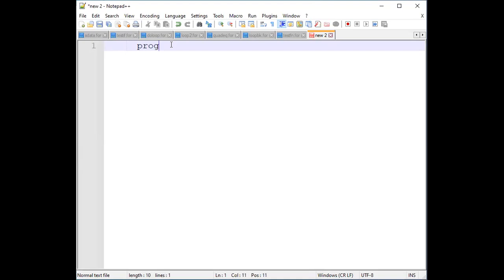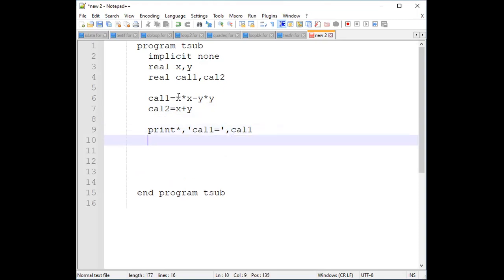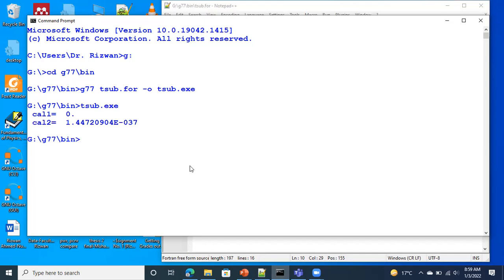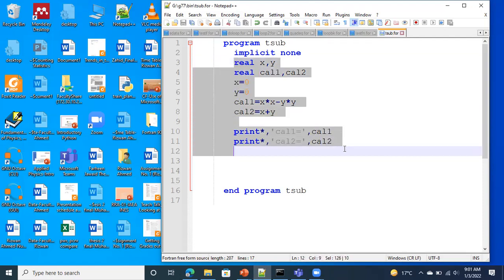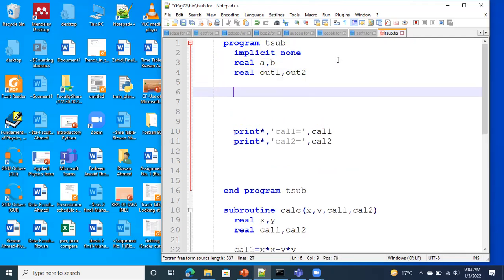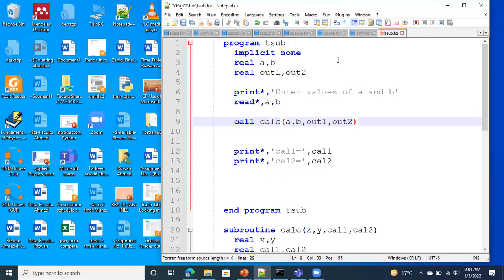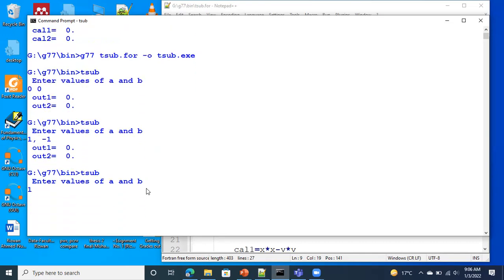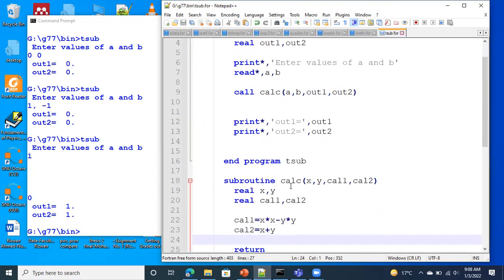Fortran subprograms- Subroutines